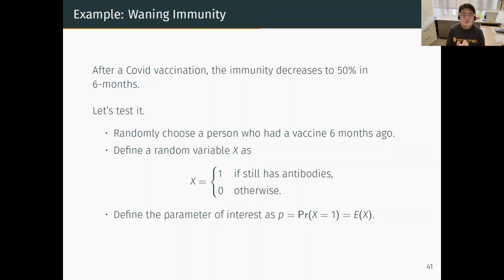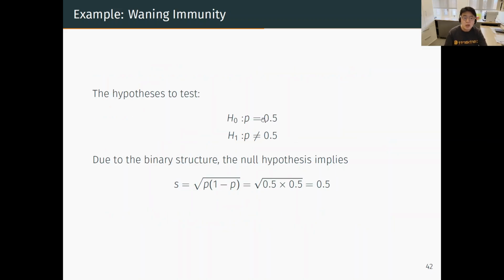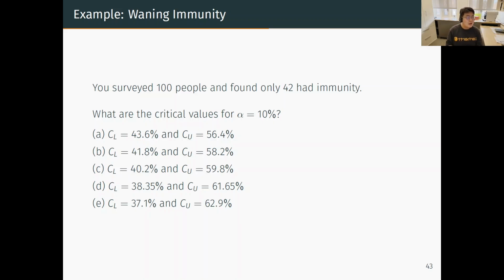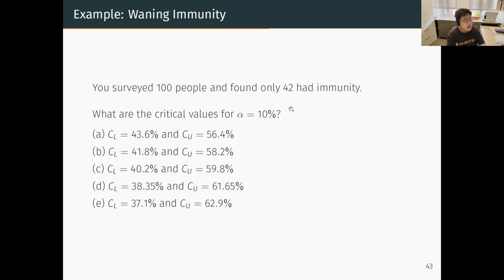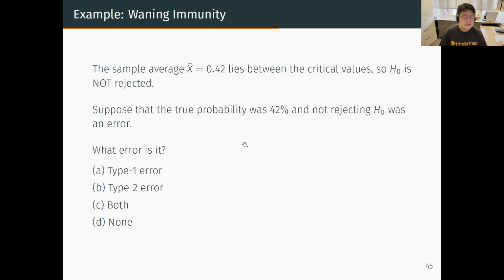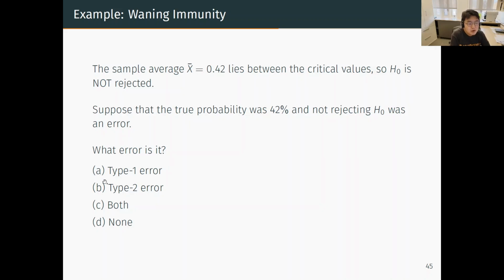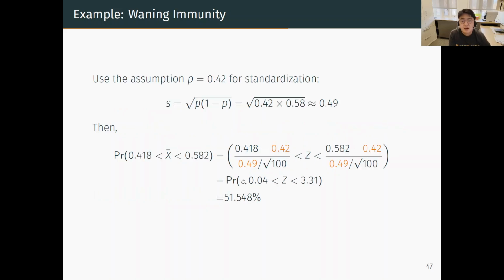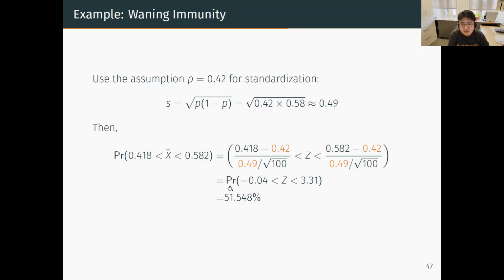Chapter 10 Hypothesis Test Part. II (4)